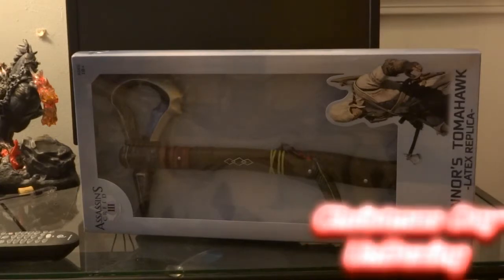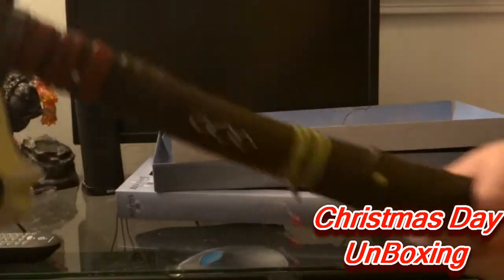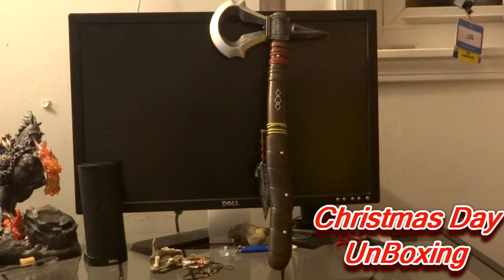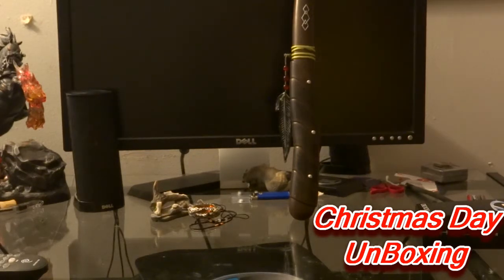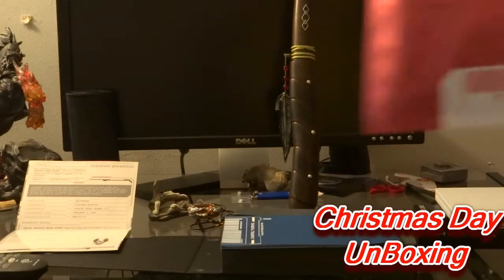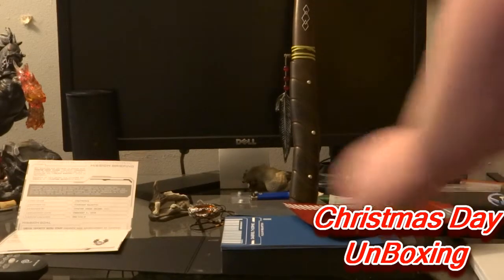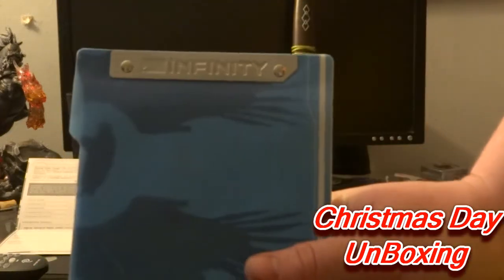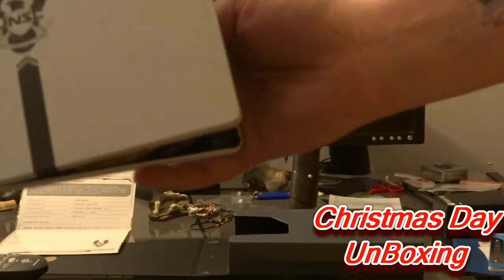Game Day Unboxing:12/25/2012 Christmas Special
This is a Game Day Unboxing:  Christmas Special